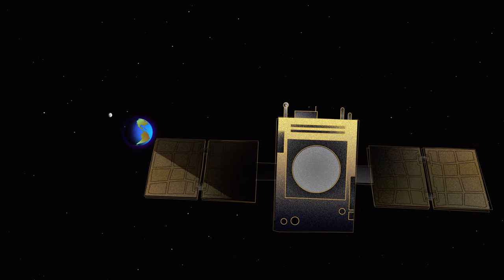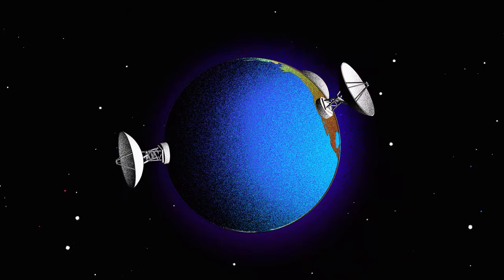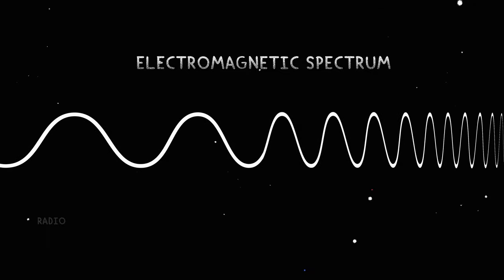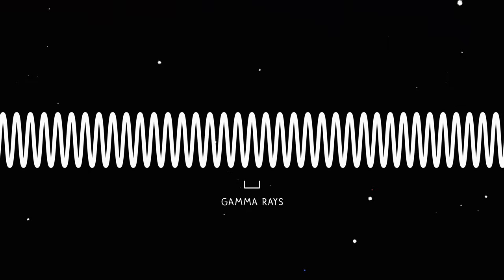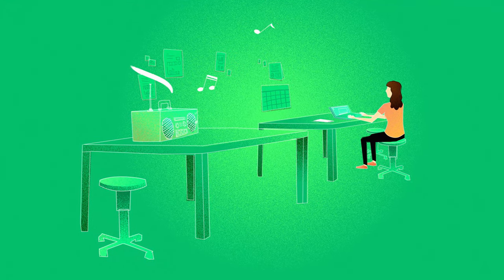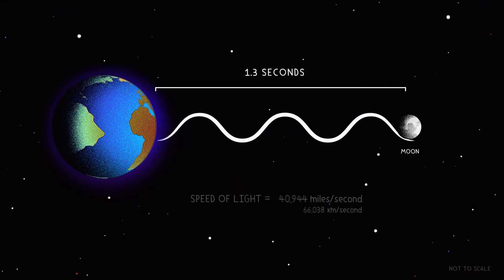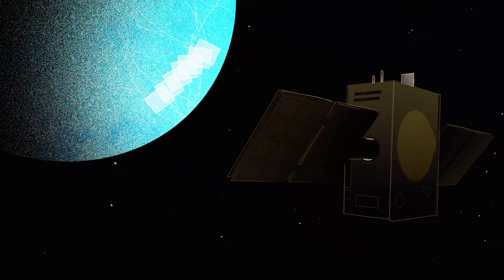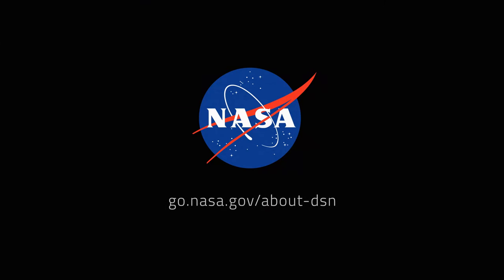How Do We Communicate with Faraway Spacecraft?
When scientists and engineers want to send commands to a spacecraft in deep space, they turn to the Deep Space Network, NASA’s international array of giant radio antennas used to communicate with spacecraft at the Moon and beyond. Operators at the Deep Space Network take commands, break them into digital bits, precisely aim these big antennas at the spacecraft, and send the commands to the spacecraft using radio waves.

The antennas of NASA’s Deep Space Network are the indispensable link to robotic explorers venturing beyond Earth. They provide the crucial connection for commanding our spacecraft and receiving their never-before-seen images and scientific information on Earth, propelling our understanding of the universe, our solar system and ultimately, our place within it.

Managed by NASA’s Jet Propulsion Laboratory for the Space Communications and Navigation (SCaN) Program, based at NASA Headquarters within the Space Operations Mission Directorate, the Deep Space Network is what enables missions to track, send commands to, and receive scientific data from faraway spacecraft.

Learn more about the DSN at go.nasa.gov/about-dsn